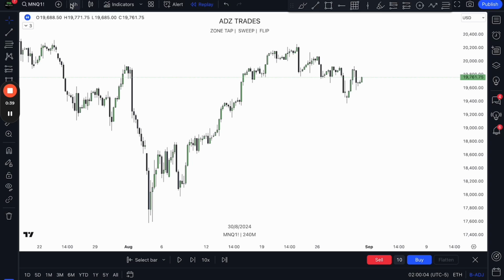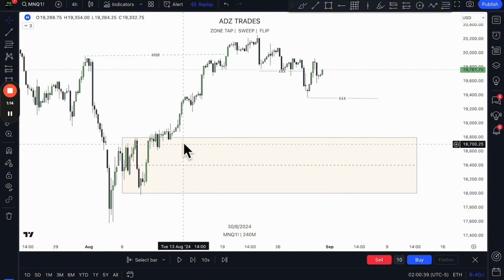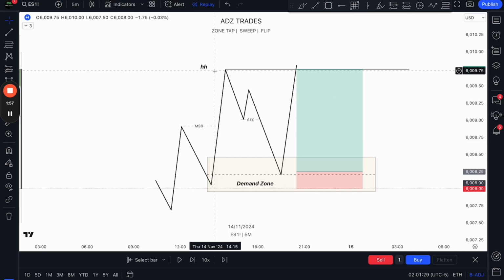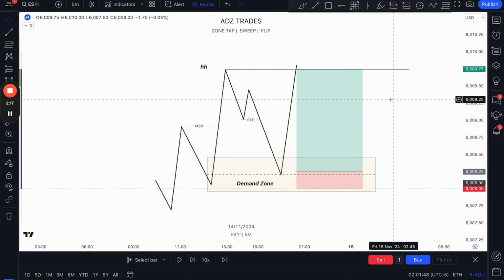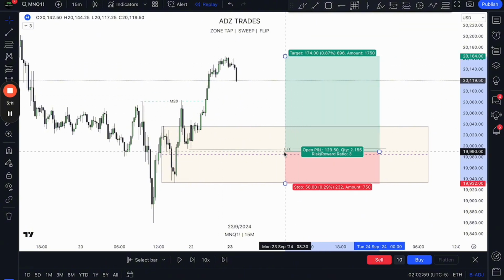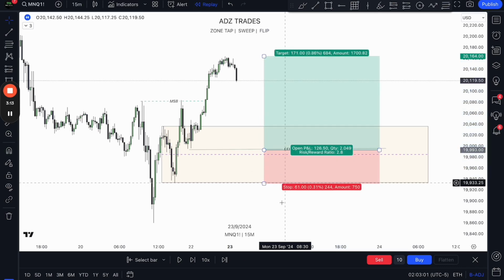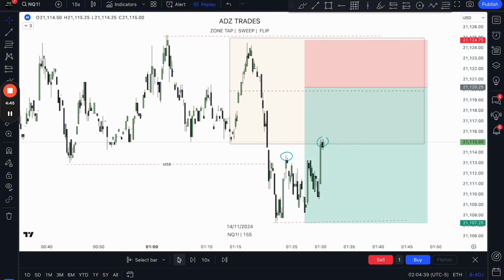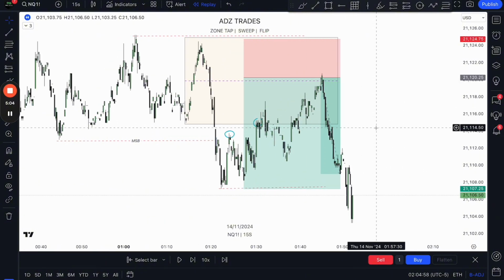How To Trade ANY Timeframe (In Under 5 Mins)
Stop stressing about what to trade or what timeframe to use, the markets are ALL the SAME! I'll show you how to trade every timeframe using the same set of 'fractal' price action trading concepts.